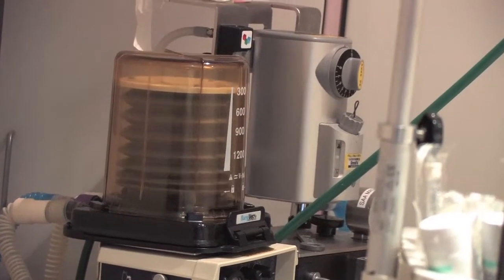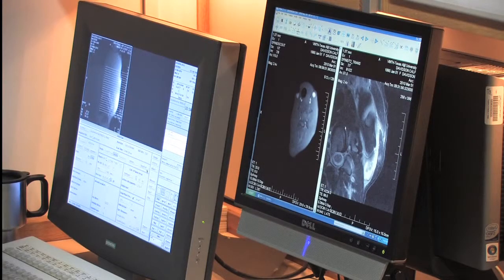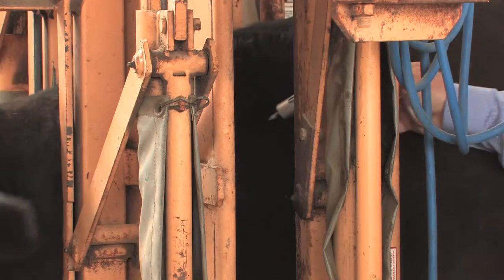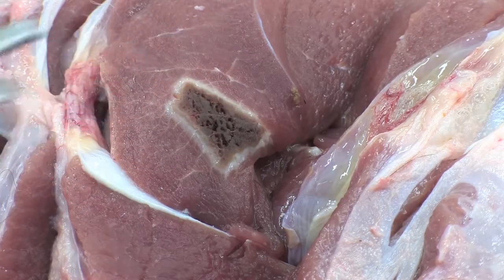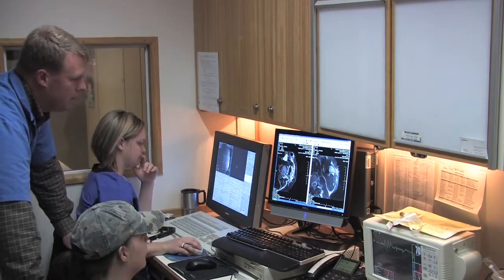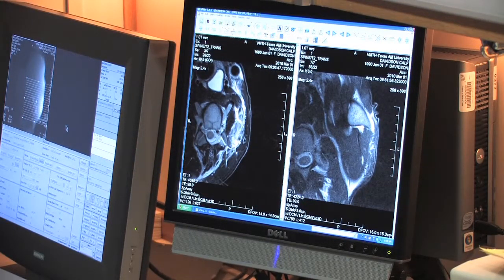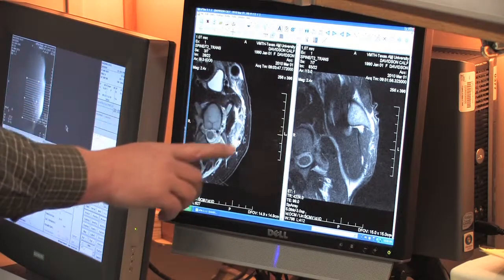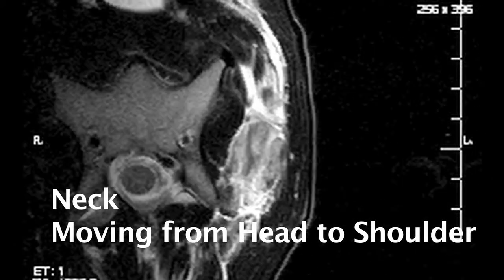Magnetic Resonance Imaging (MRI) Beef Cattle Injection Site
Using Magnetic Resonance Imaging (MRI) technology, Dr. John Davidson shows how improper injections affect the meat product of beef cattle.